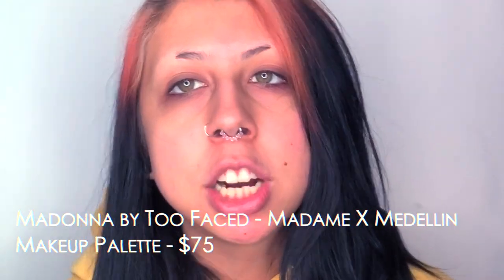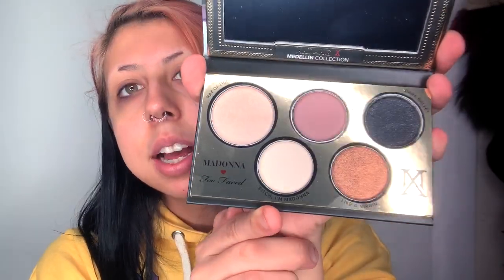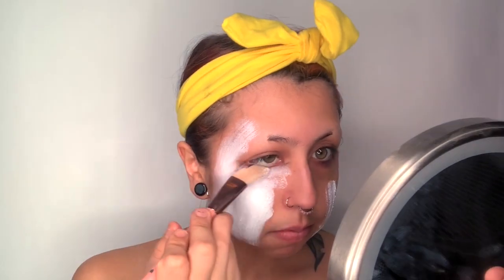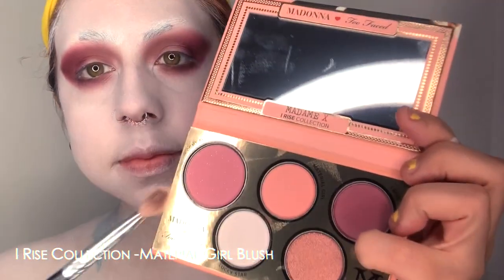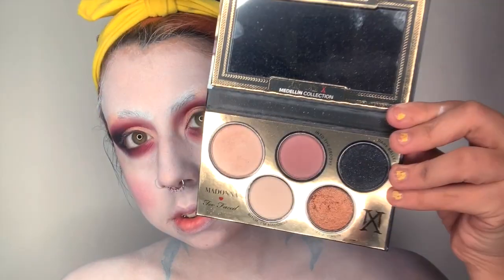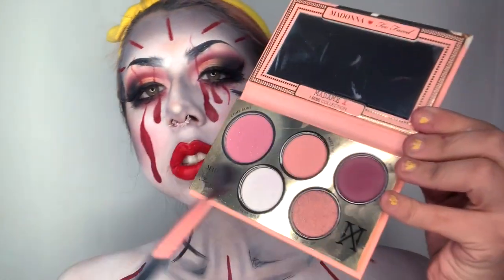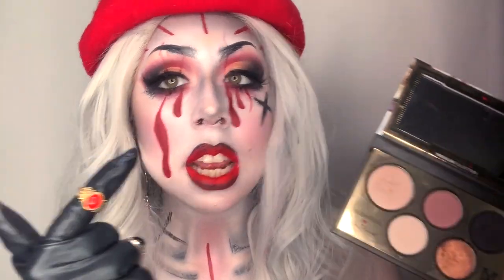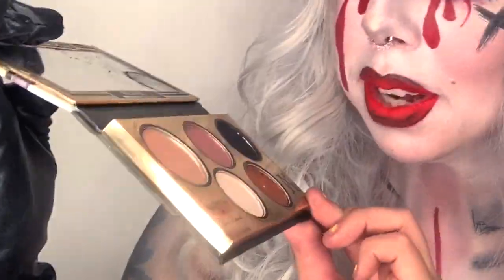REVIEWING THE MADONNA X TOO FACED COLLECTION / TRANSFORMATION + TUTORIAL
henlo i am back with that crisp youtube content! A REVIEW + SWATCHES + TUTORIAL of both of the madonna x too faced collections collab! IS SHE GOOD? IS SHE?

If you enjoyed this review + tutorial style please let me know!
leave a like or comment, PERHAPS SUB if u enjoyed :') it means a lot

IF YOU DONT KNOW ME! my name is paige noel aka paigo, i am an unconventional makeup artist! i do body painting and makeup transformations/cosplays! you can find a majority of my content on my insta and rambles on my twitter

Other products USED:
Mehron Greasepaint Foundation - Clown white
Mehron Paradise Paint Palette
Sugarpill Cosmetics - Love+ pressed shadow